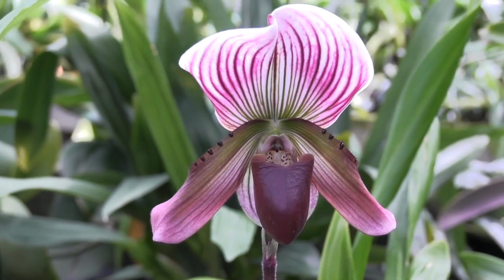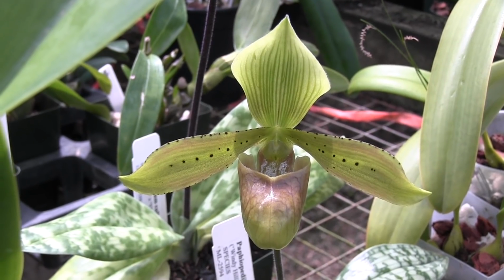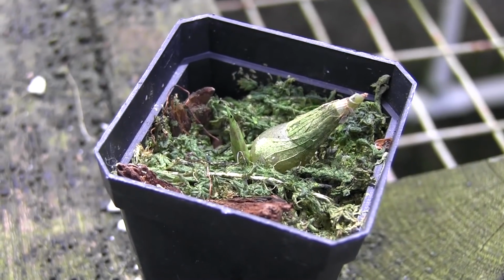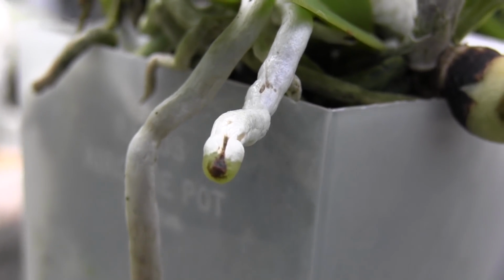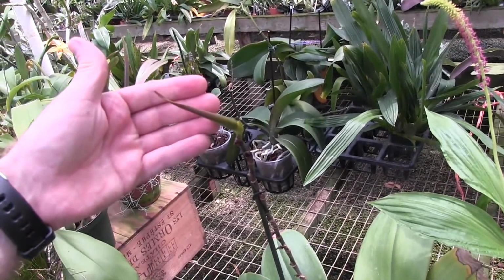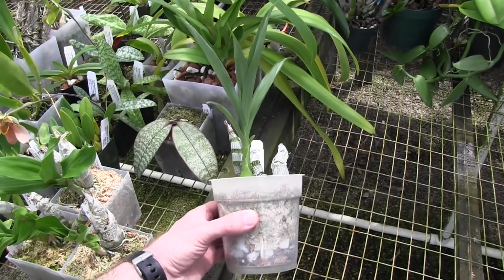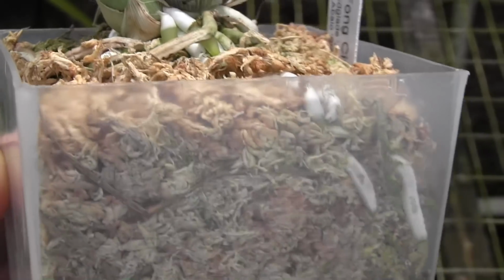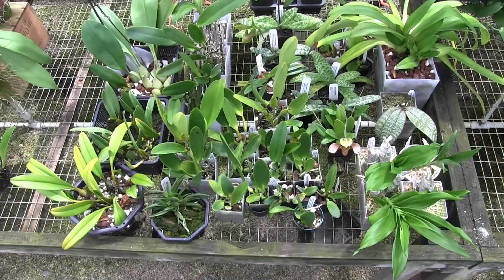Malaxis latifolia • Orchid Collection Update 8 June 2019